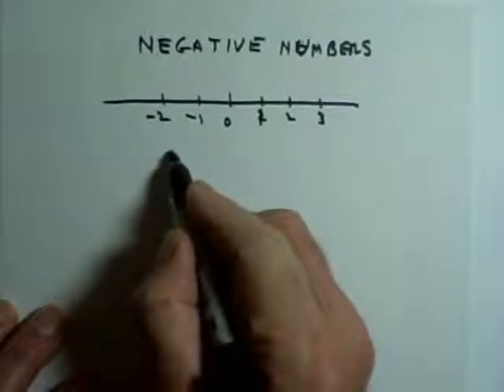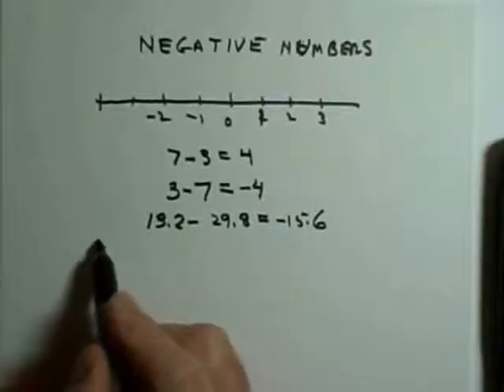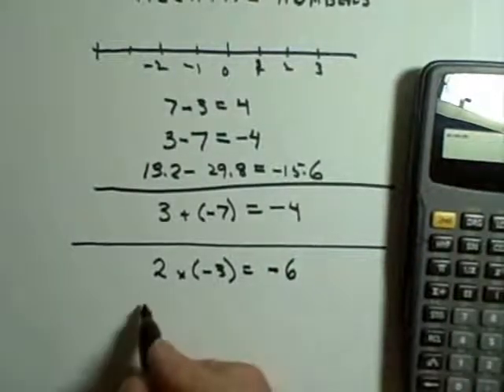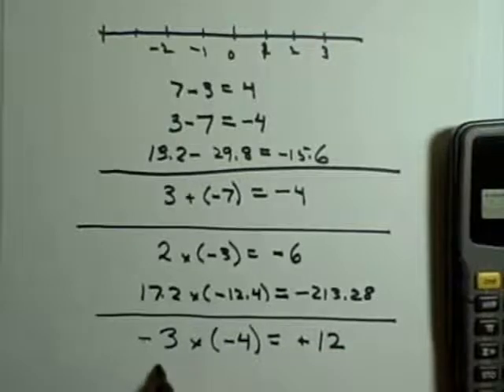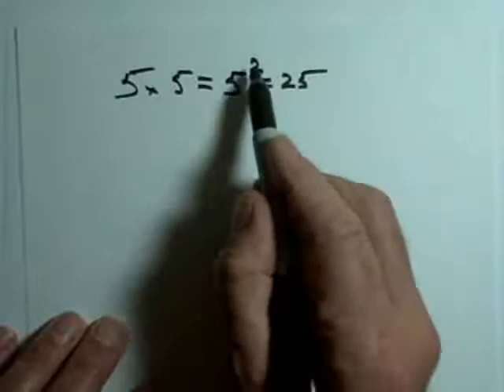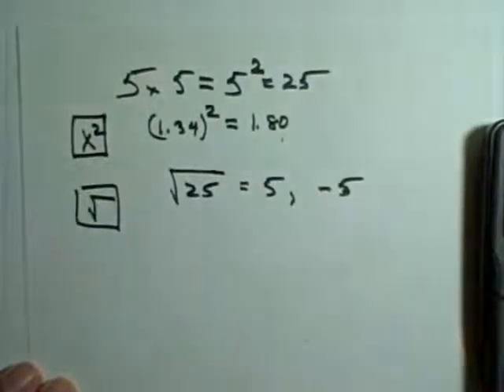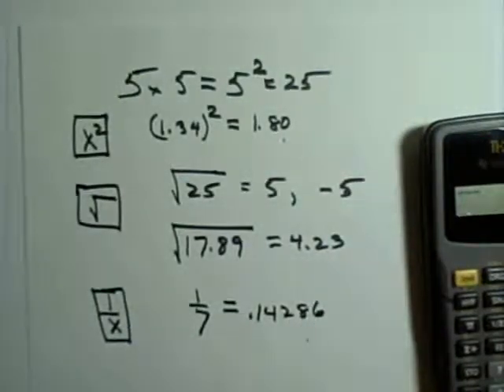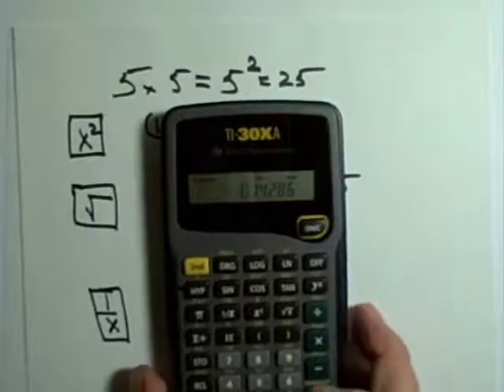Operations - Pt. 2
Real Numbers - Operations - Pt. 2